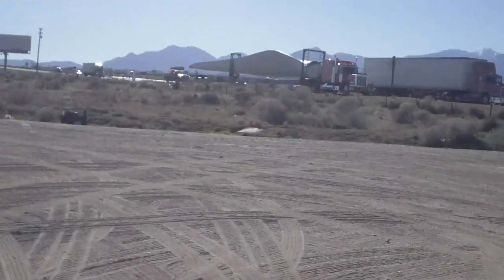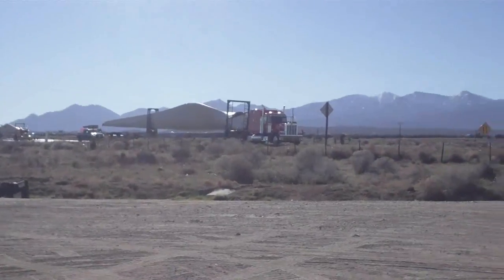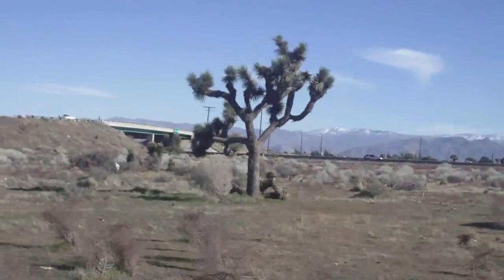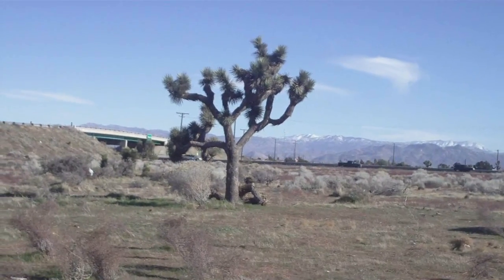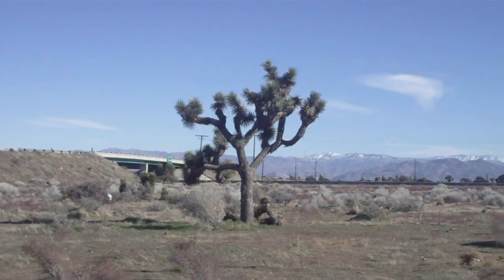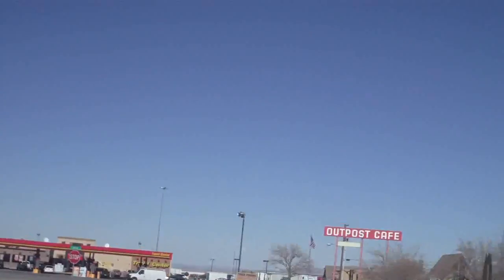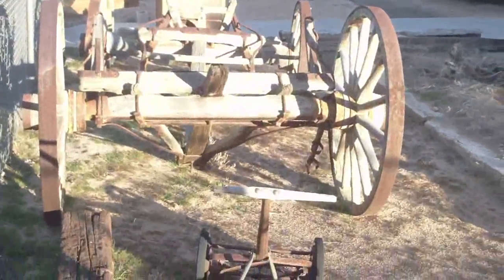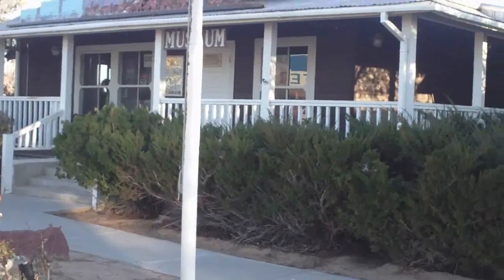ArtsAllover: Heading North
I am heading back to Northern California from Southern California. And This is Some of the things I witnessed along the way,,lol..